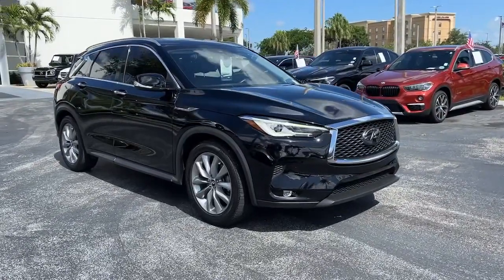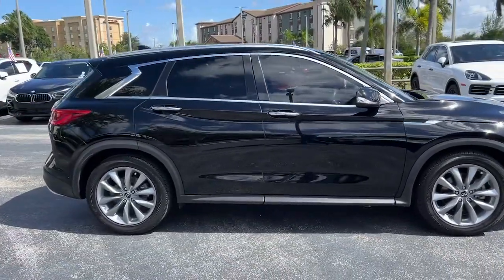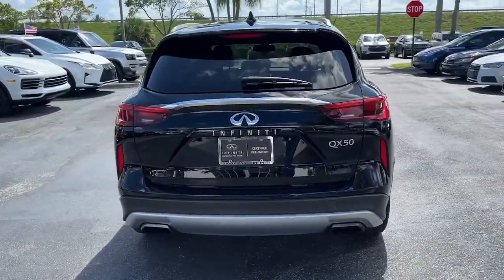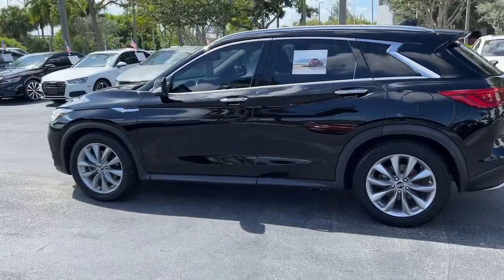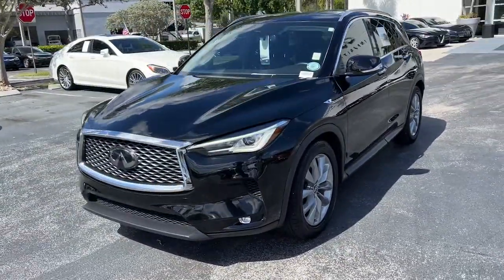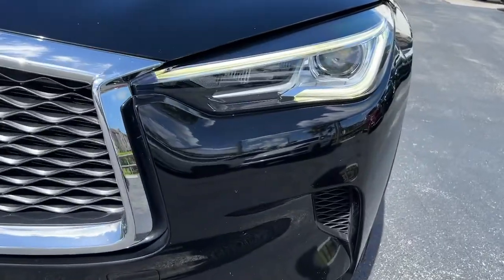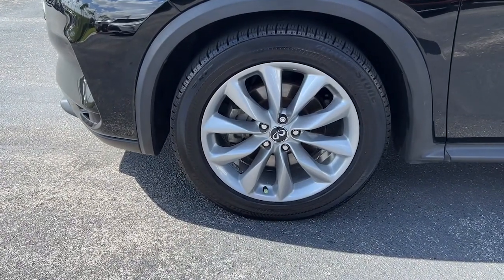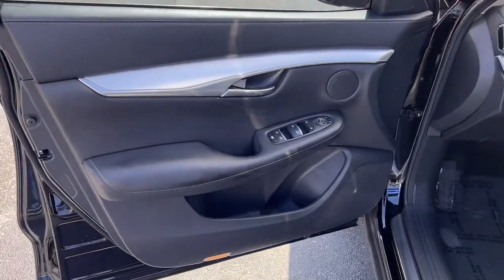2019 INFINITI QX50 Tamarac, Coral Springs, Coconut Creek, Parkland, Plantation F119833A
Black Obsidian Used 2019 INFINITI QX50 available in Tamarac Florida at Sawgrass Infiniti Servicing the Tamarac, Coral Springs, Coconut Creek, Parkland, Plantation FL areas.

Sawgrass Infiniti
5801 Madison Ave

***NOW OFFERING THIS BEAUTIFUL Certified. Black Obsidian 2019 INFINITI QX50 LUXE FWD CVT I4 **Factory CERTIFIED**, **ONE OWNER**, **CLEAN CARFAX**, NAVIGATION PACKAGE, PANORAMIC SUNROOF, LED LIGHTING, AND MUCH MUCH MORE***brbr 4-Wheel Disc Brakes, ABS brakes, Anti-whiplash front head restraints, Dual front impact airbags, Dual front side impact airbags, Front anti-roll bar, INFINITI InTouch w/Navigation & InTouch Services, Knee airbag, Low tire pressure warning, Navigation Package, Navigation System, Occupant sensing airbag, Overhead airbag, Power moonroof, Rear anti-roll bar, Wheels: 19 x 7.5J Silver Painted Aluminum Alloy.brbr**Here at Sawgrass INFINITI you'll receive the expertise of our Factory Certified Sales Consultants and staff. Purchase your next vehicle from the comfort of your home and have it delivered to you FREE of charge! Your health and safety are our priority. Shop with confidence with our 3-day exchange policy and complimentary vehicle sanitization with each new or used vehicle.** Recent Arrival! 24/31 City/Highway MPGbrbrINFINITI Certified Pre-Owned = 60,000 Miles Details:brbr  * Roadside Assistancebr  * Vehicle Historybr  * 167 Point Inspectionbr  * Includes Rental Car and Trip Interruption. Complimentary First Year Basic Maintenance. 3 month Sirius trial subscription.br  * Warranty Deductible: $0br  * Transferable Warrantybr  * Limited Warranty: 72 Month/Unlimited Mile from original in-service date